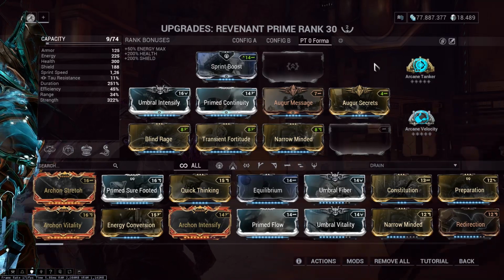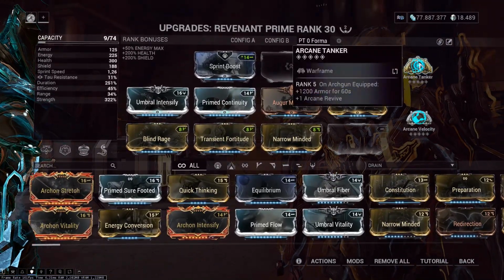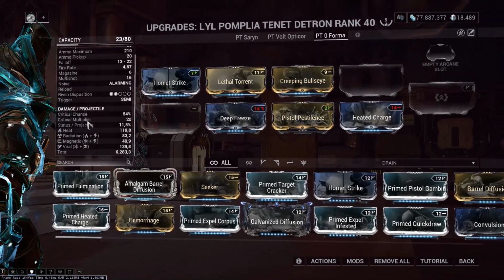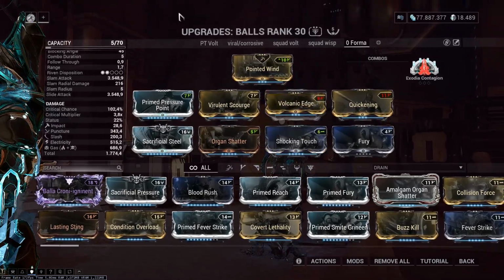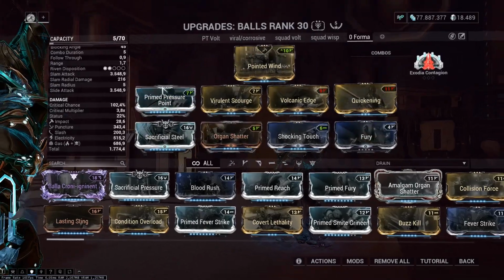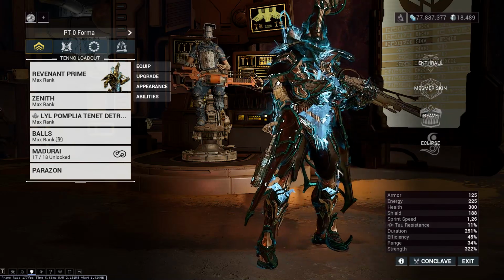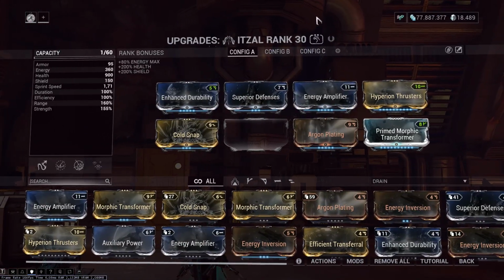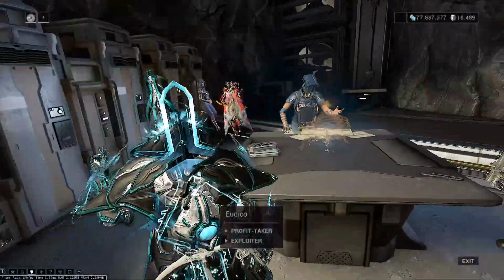0 Forma ultra budget Profit Taker setup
More in depth info on profit taker and speedrunning can be found in our profit taker guide

other options also include running wisp instead of revenant. makes public runs better for everyone involved as well, isnt as casual as revenant tho.
you also dont need either of the arcanes and can do way cheaper builds on revenant, these are just example builds. you can also use other arcanes on revenant. something like arcane acceleration works nicely too

for my actual speedruns and builds you can also look at my other vids

beautiful thumbnail courtesy of the one and only@scamcat600

timestamps:
0:00 intro
0:29 revenant
0:59 zenith
1:10 tenet detron
1:25 zaw
1:49 cycling toxin
2:17 companions
2:48 itzal and mausolon
3:10 run intro
3:33 actual run showcase
6:21 closing remarks